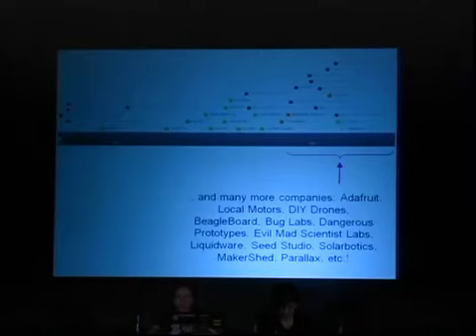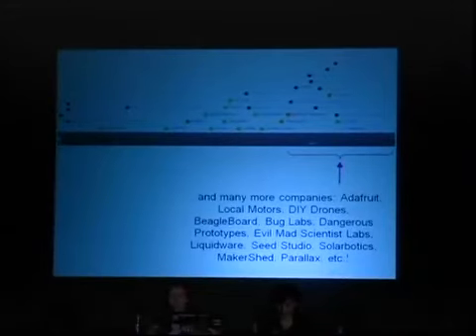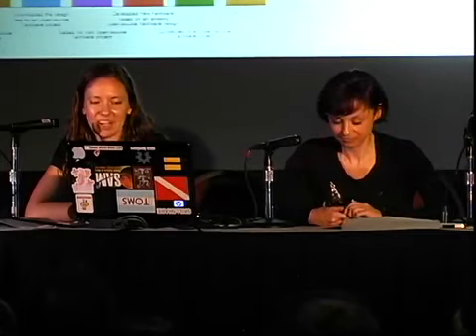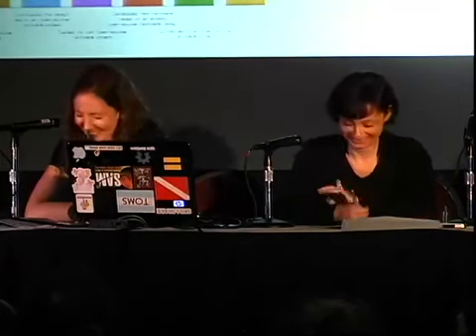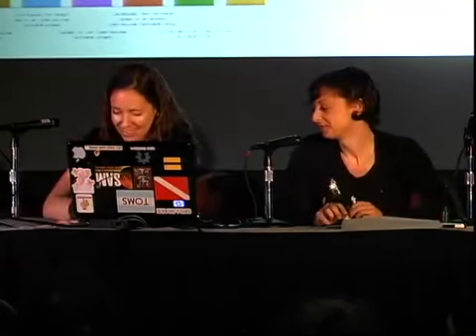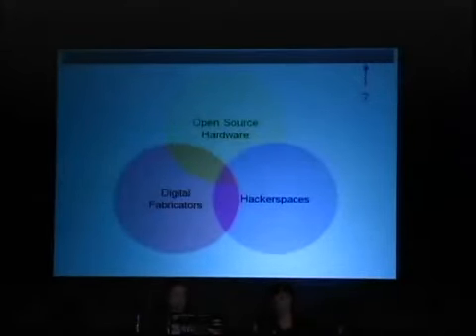HOPE Number Nine 2012 The State of Open Source Hardware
Hackers on Planet Earth, 2012, hacking con